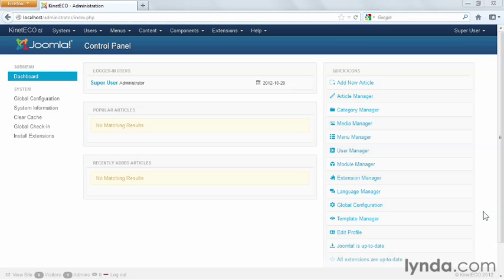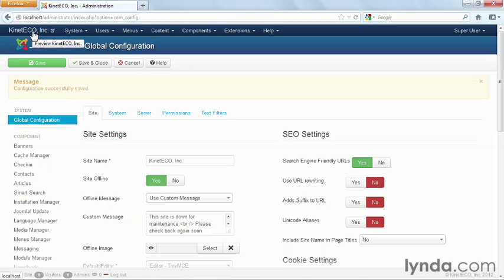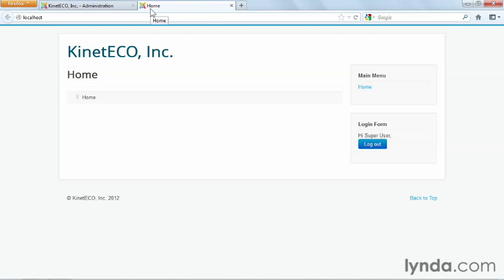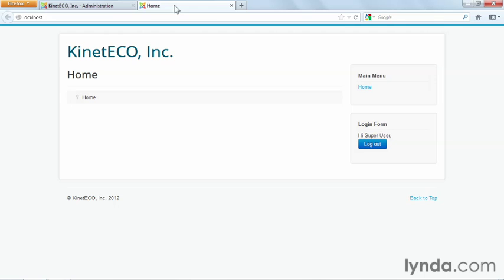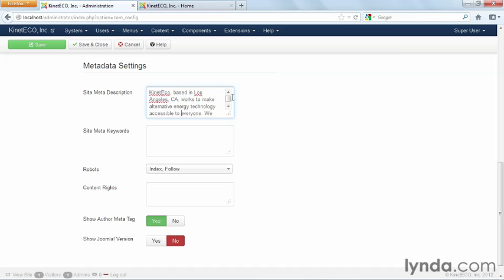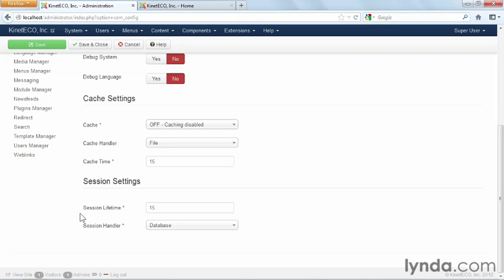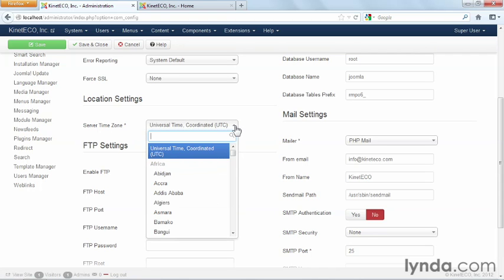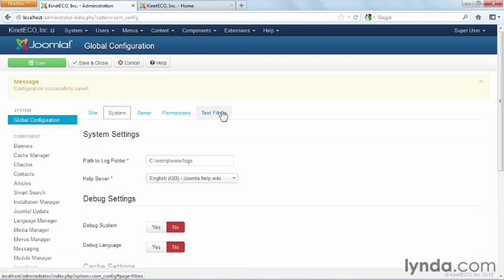Modifying the global configuration